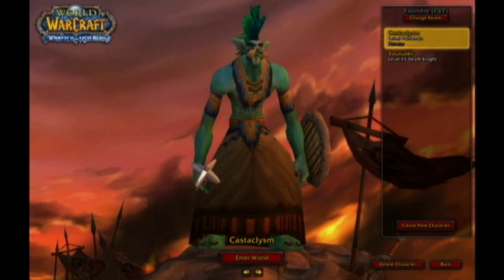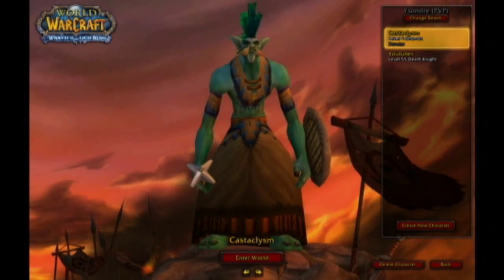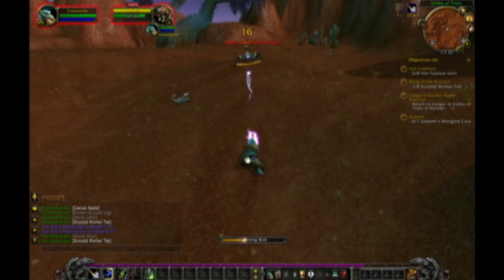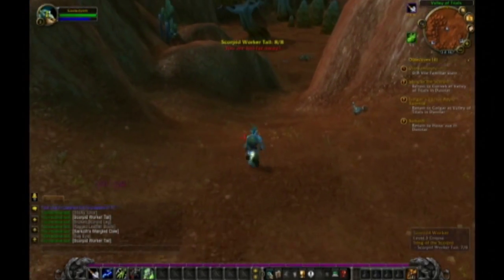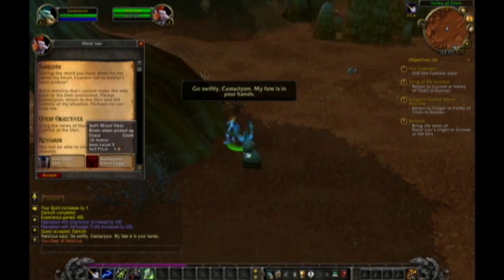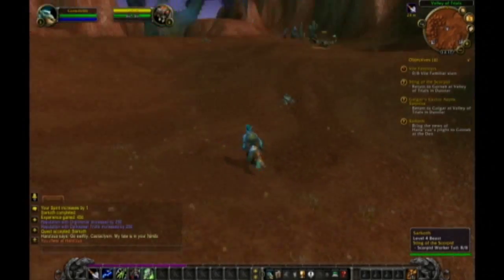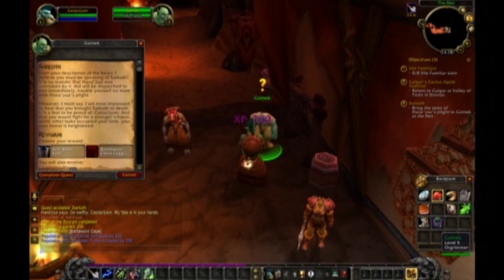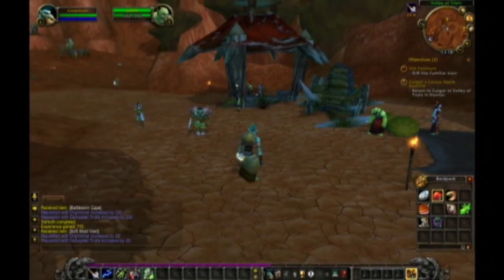Beginner's Guide to World of Warcraft - Questing, Leveling, and Training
A brief overview of some of the basic types of quests you might encounter. Also how to train your skills, equip gear, and sell items.